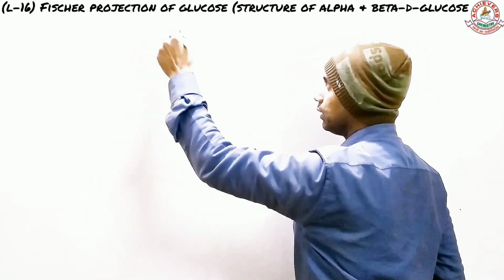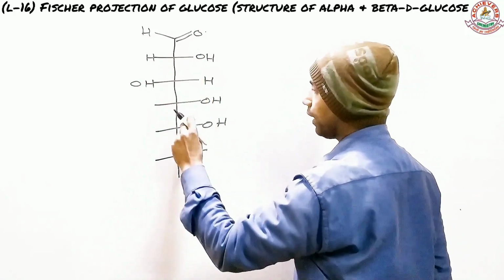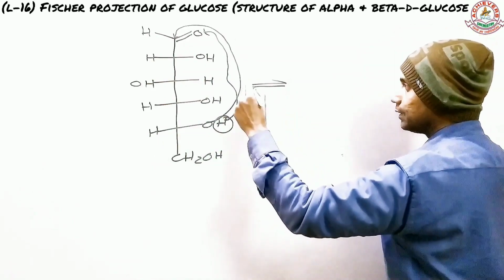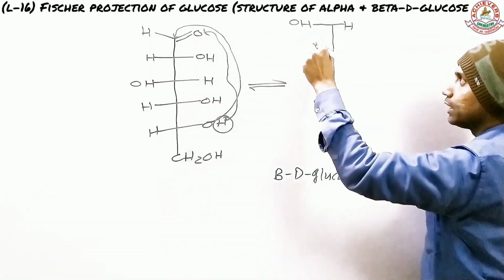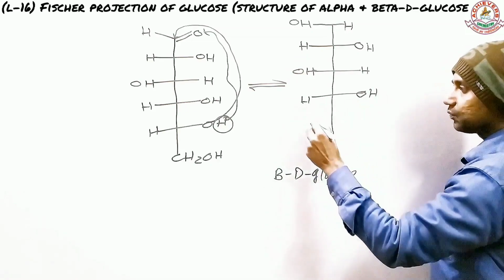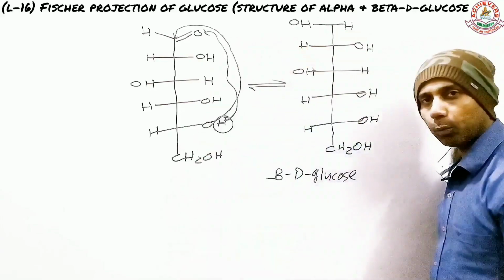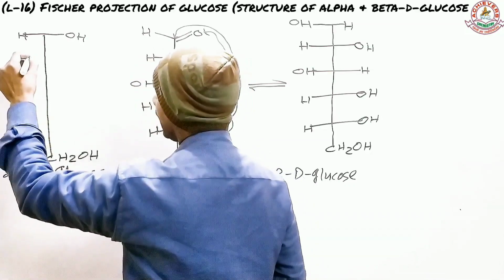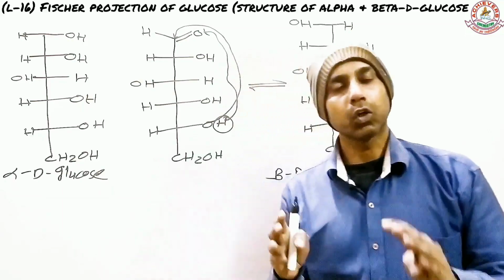Fischer projection of Glucose || Biomolecules class 12 chem & Bio || Neet/Jee by madan sir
biomolecules
organic
12th organic
glucose structure